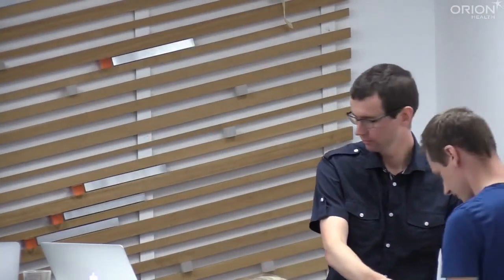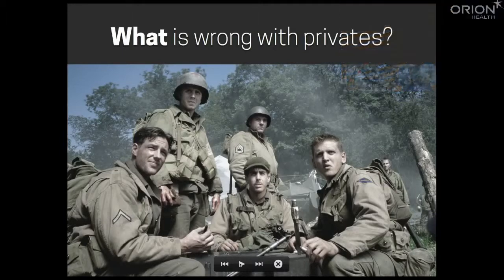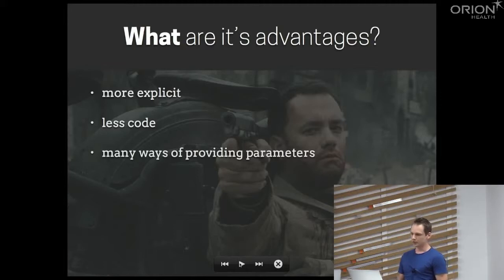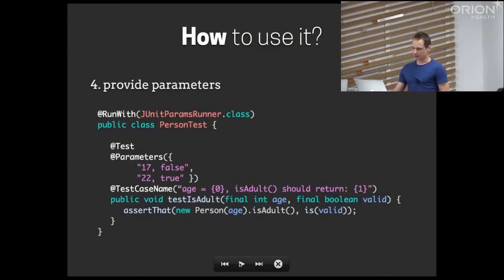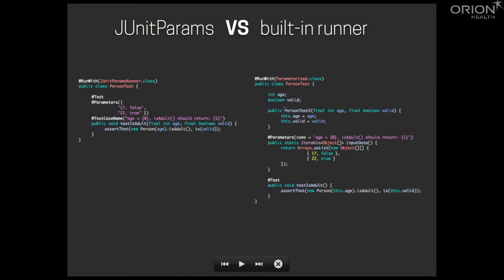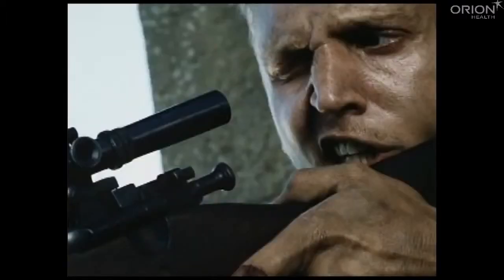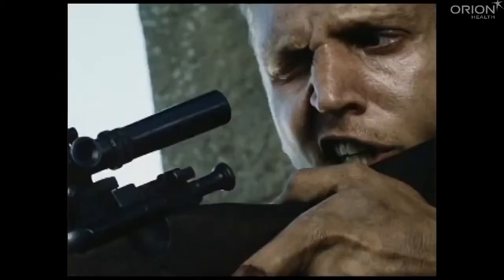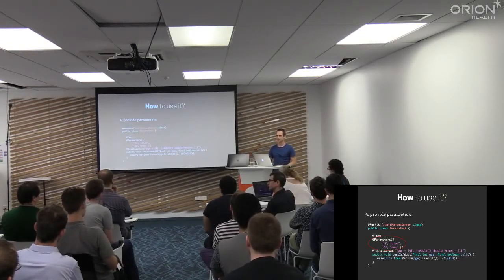Testing Apocalypse - Killing Privates (And using Params) - Jaroslaw Marek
Killing privates (and using params):
Ever wondered if it's possible to have a "scenario outline" with "examples" in plain unit tests? Well yes, it is (kinda). Parameterised unit tests open doors to real data-driven testing allowing us to kill some unnecessary privates on the way. Increase your confidence by increasing number of cases which are being tested without a need to write any new test method.
You’re already writing parameterised unit tests? Great, join me and learn how to do it even easier/better.